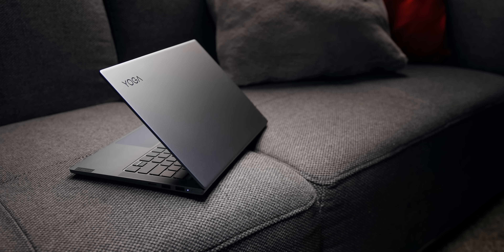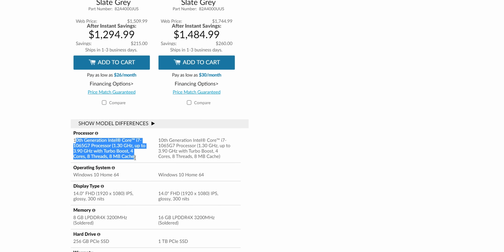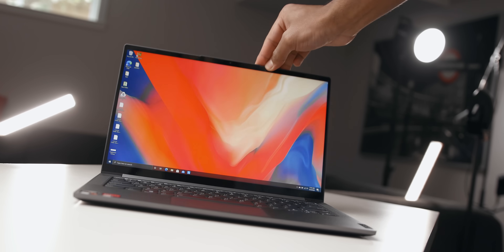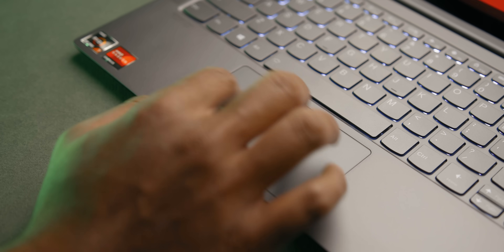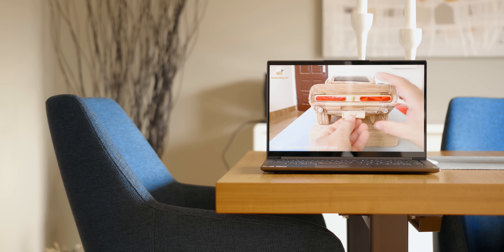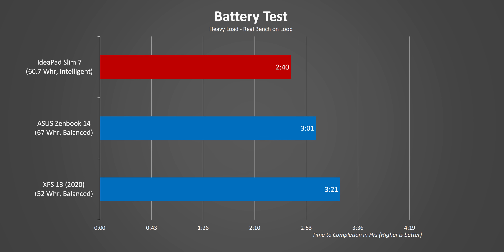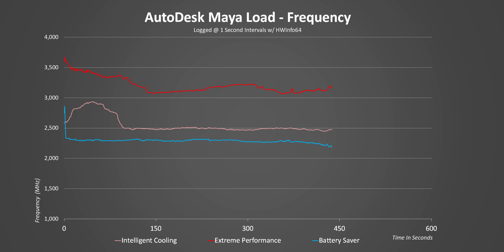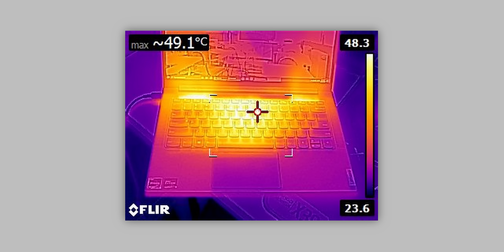This AMD Laptop may be TOO GOOD to Sell - Lenovo IdeaPad Slim 7 Review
The AMD Ryzen 7 4800U is one of the best laptop CPUs you can buy right now and the Lenovo Ideapad Slim 7 and Yoga Slim 7 were supposed to be two of the first thin and light laptops to get it.  But with the Slim 7 availability delayed again and again in North America it feels like something's going on behind the scenes.  Either way its finally time to look at performance, battery life, build quality and temperatures for this Lenovo laptop.

Timestamps -
0:00 - Ideapad Slim 7 vs Yoga Slim 7
2:49 - Ideapad Slim 7 Specs
3:36 - Exterior Design & Dimensions
4:46 - Keyboard & Trackapd
6:12 - Webcam & Speakers
7:05 - Ports & IO
7:30 - Display
8:39 - Ideapad Slim 7 Upgrade Options
8:53 - Slim 7 Battery Life
9:26 - 30W of POWER!
11:47 - Real World Performance
12:34 - Gaming Performance
13:11 - We NEED This Back!

Team Group Cardea SSD

Review unit provided free of charge by AMD. As per Hardware Canucks guidelines, no review direction was received from manufacturer.